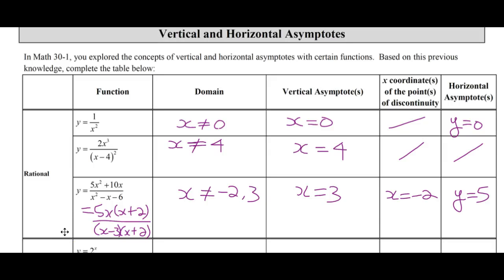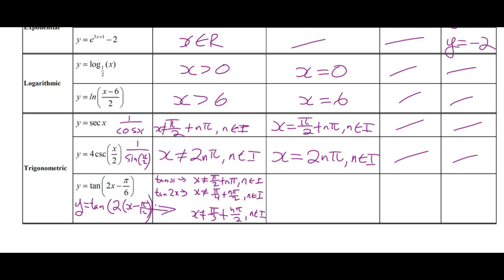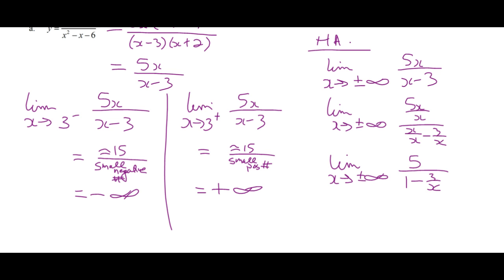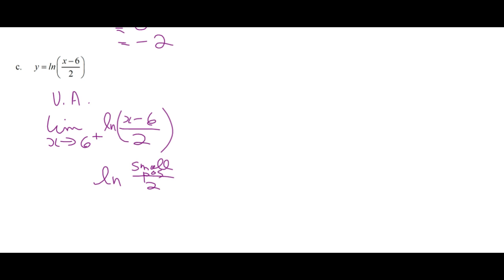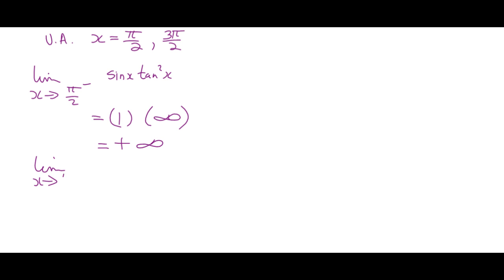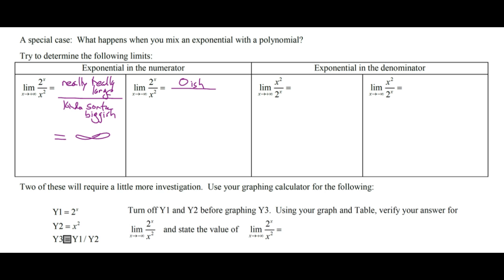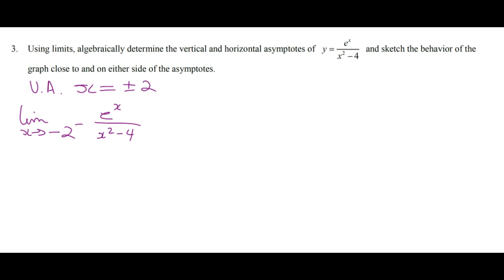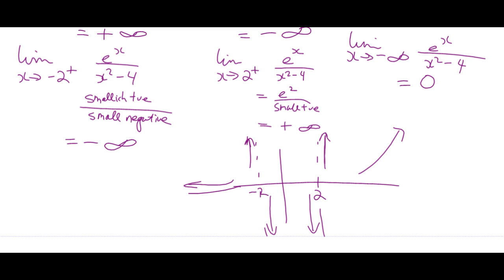Vertical and Horizontal Asymptotes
HWW Math 31 Spring 2015 Vertical and Horizontal Asymptotes